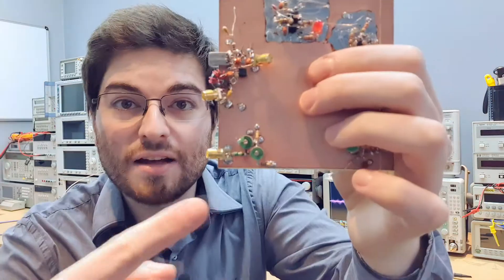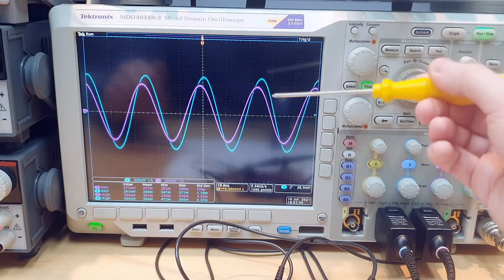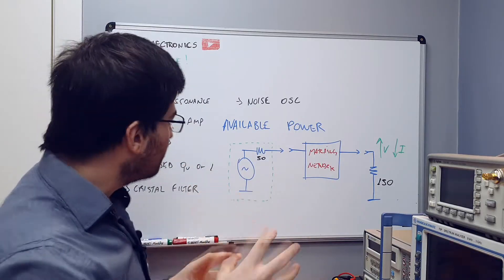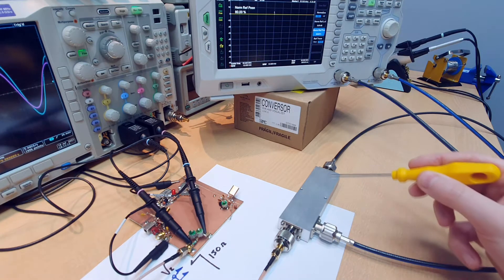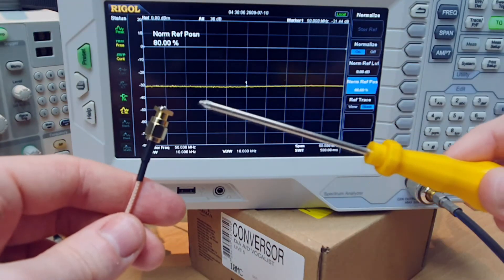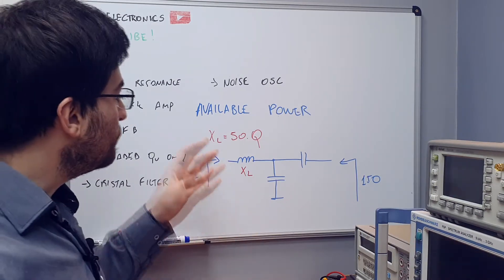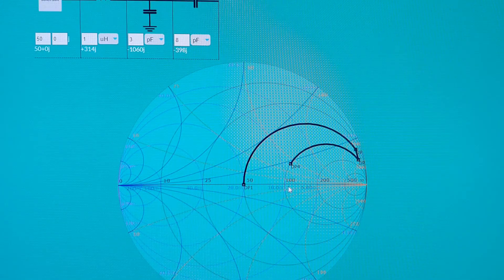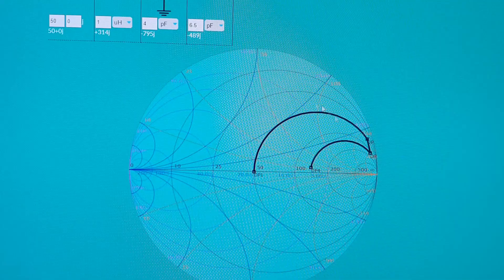Impedance Matching Basics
Learn the basics about impedance match and how impedance matching networks works.

Impedance matching is an important topic in RF and Microwave electronics. In this video, Gregory shows how an LC impedance match network was designed to match a 150ohm load to a 50ohm system.

The designed network is demonstrated using time domain signals and measurements of S11 with a directional coupler.